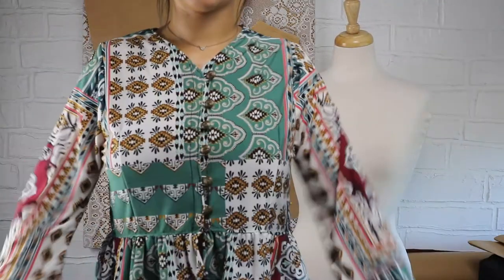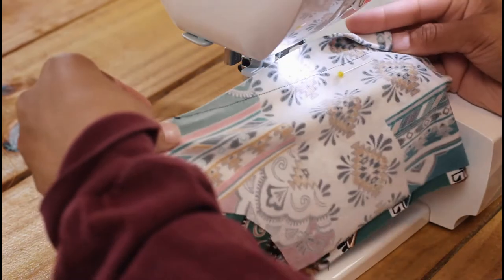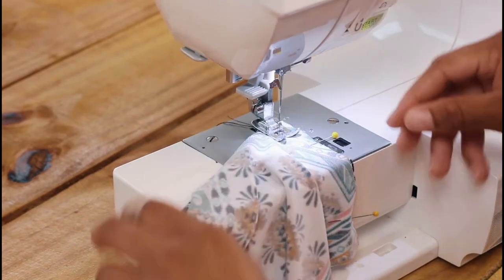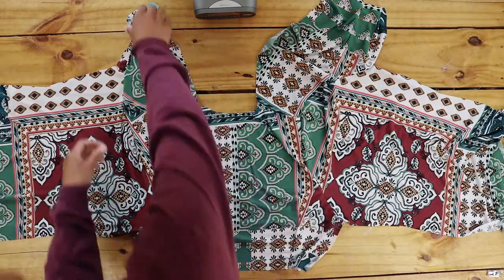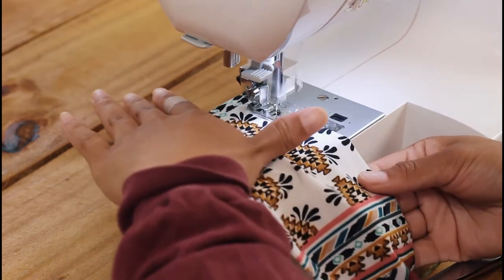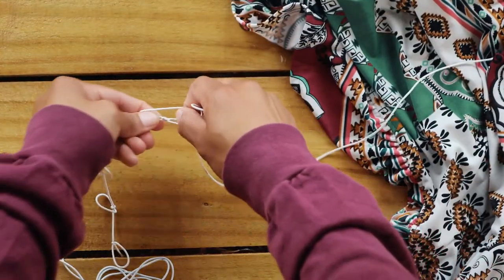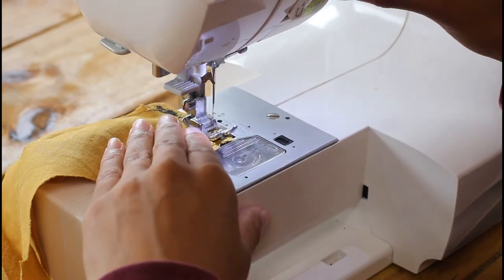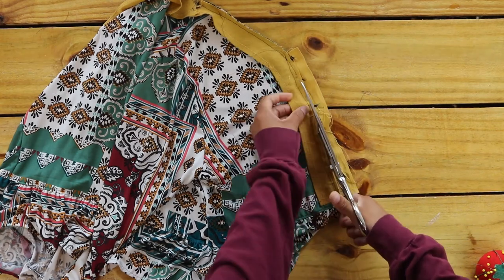DIY BELL SLEEVE PEPLUM TUTORIAL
Hello =}
Open for a list of materials you'll need to do this project

In this video I show you how I made this bell sleeve peplum top. I'm still new to recording myself so sorry in advance for the awkwardness lol. I hope you enjoy the video and find it helpful!

So here are the materials you'll need for this project:

- fabric (I used 2 yards)
- Lining Fabric (I like to use a stiff fabric so I used linen which didn't require interfacing) I used less than a yard
- buttons
- string elastic (I got from Joanns, pre-quarantine when stores were actually open :( )
- matching thread
- scissors
- sewing pins
- pattern from my "how to make a pattern tracing your clothes" video
- fabric marker
- ruler
- needle

If you do decide to give this tutorial a try please share!!